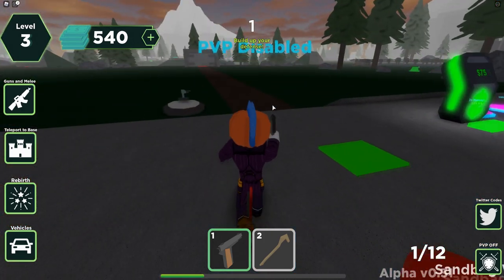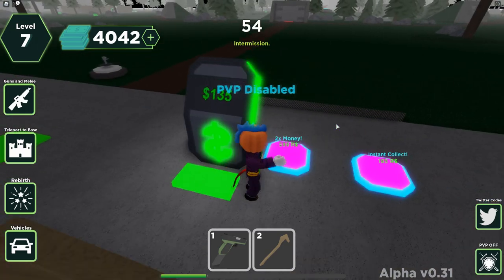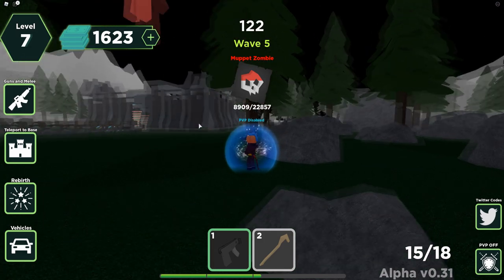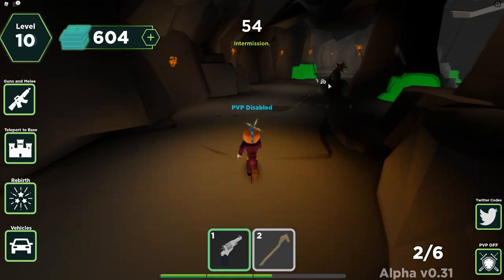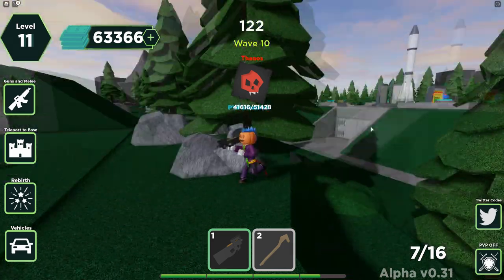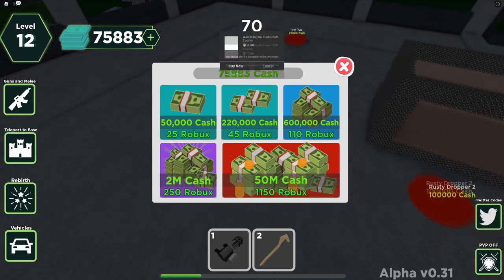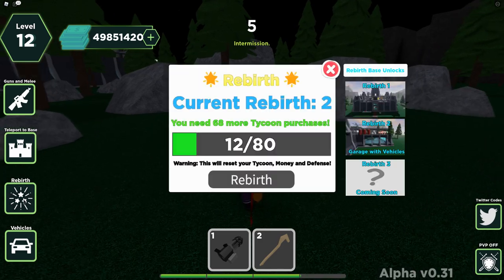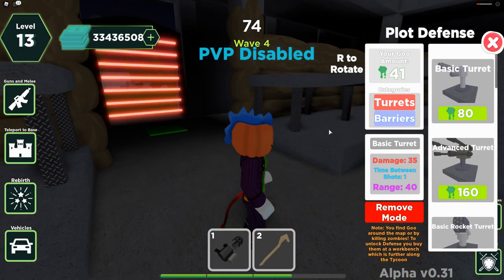We Built A HUGE Level 999,999,999 Roblox Zombie Defense Tycoon With Odd Foxx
Darzeth plays Roblox Zombie Defense Tycoon With Odd Foxx and try to become Roblox zombie hunters in this roblox game.

Game Description
[😱HUMVEE!] 💥Zombie Defense Tycoon!
By Zood Studios

💥 Welcome to Zombie Defence Tycoon 💥

🏗️ Build up your base and protect it from zombies by placing turrets. Become the best-equipped fighter against the apocalypse and other players! 🔫

👍 FREE CODE AT 8000 LIKES
Use code 2400LIKES

🌟REBIRTH 2 UPDATE! 🔫
- NEW TYCOON AREA (Garage) 🏗️
- 3 NEW VEHICLES FOR REBIRTH 2! 🚓
- NEW WEAPONS 🔫
- NEW TURRETS 🧨
- NEW WAVE SYSTEM 🌊
- SECRET CAVES! 🤐

NEXT UPDATE: Rebirth 3 Including an airforce base with jets!

🐛 Keep in mind this game came out a week ago. Instead of disliking because of them report them in our group! 🦟

All progress saves automatically!💾

If you enjoyed the game, please leave a 👍 and favorite ⭐. It's completely free and you can always change your mind.

🏘️ Join the group for future benefits and be notified when update! 🏘️

     Huma-Huma